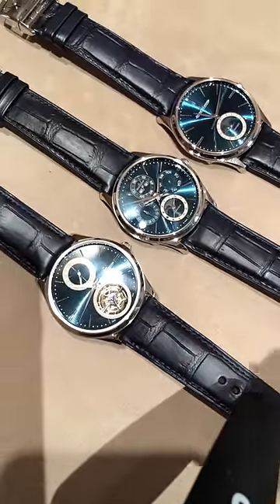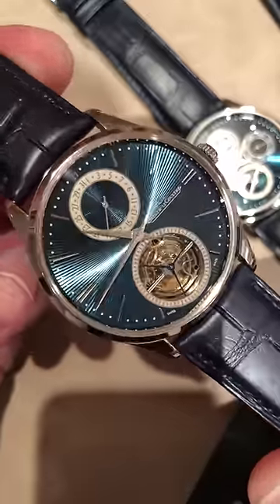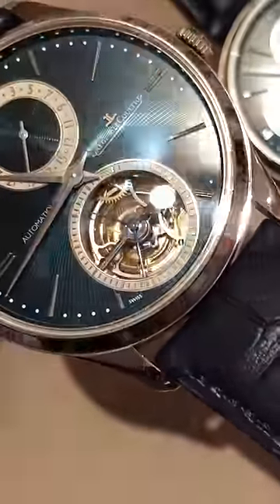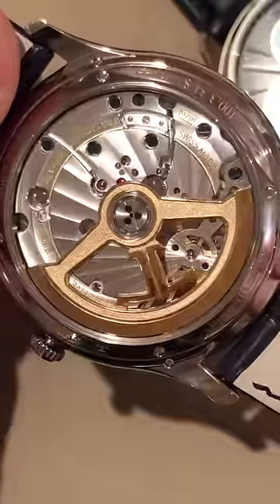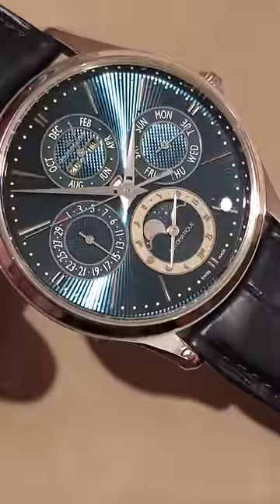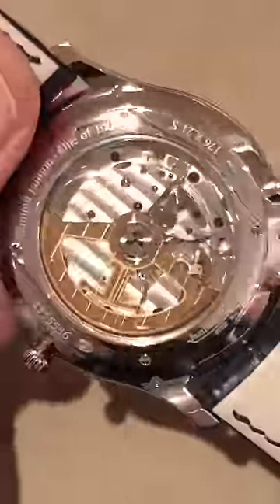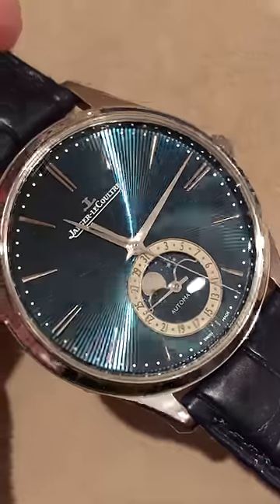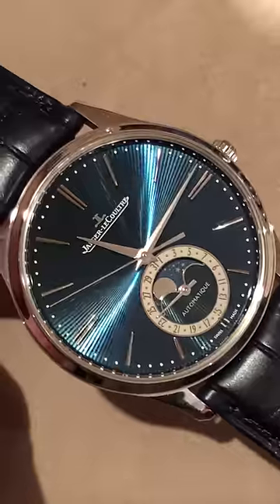SIHH 2019 SHORT: Jaeger LeCoultre Blue Enamel Master Ultra Thin Collection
SIHH 2019 is here, and this short segment highlights the new Jaeger LeCoultre Master Ultra Thin Blue Enamel boutique exclusive limited editions. All three models are part of the refreshed Master Ultra Thin collection, and all watches feature complications.

First on the SIHH 2019 JLC list is the Jaeger LeCoultre Master Ultra Thin Tourbillon Blue Enamel 13234E1. Like all models in the series, this 39mm tourbillon is a white gold watch with a limited edition; only 50 pieces will be made. The caliber 978 automatic tourbillon features a date complication and 48-hour power reserve.

Second in the lineup is the 2019 Jaeger LeCoultre Master Ultra Thin Perpetual Blue Enamel 13035E1. Like the Master Ultra Thin worn by the title character in Marvel's Dr. Strange, this JLC perpetual calendar measures 39mm and employs the caliber 968 automatic with mechanically programmed IWC Kurt Klaus perpetual calendar system. This Blue Enamel perpetual calendar is a 100-piece white gold limited edition

Finally, the 2019 Jaeger LeCoultre Master Ultra Thin Moon Blue Enamel 13635E1 is a 39mm white gold limited edition of 100 pieces. The Jaeger LeCoultre co-axial moon phase and pointer date employs caliber 925/2. As with all watches in the series, blue enamel with a flinque treatment is employed. Rose lathe guilloche is painted with layers of translucent blue enamel to create unique dials with depth, texture, and effervescent luminous gleam.